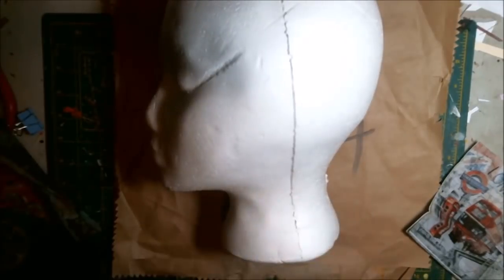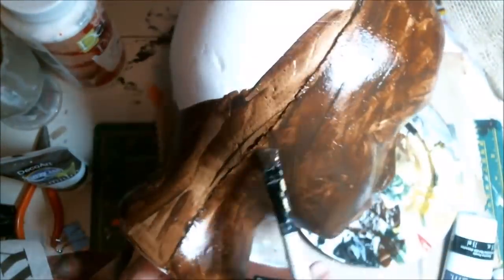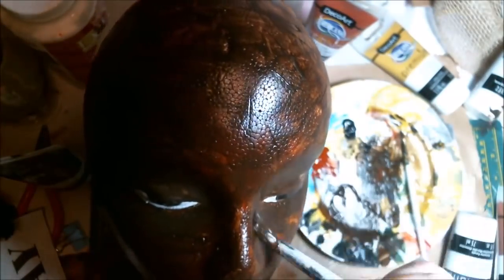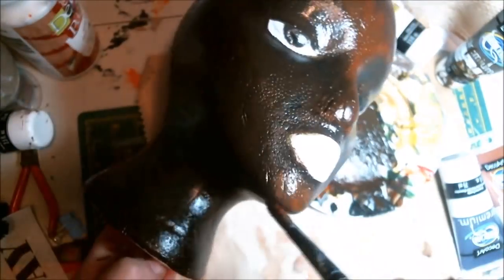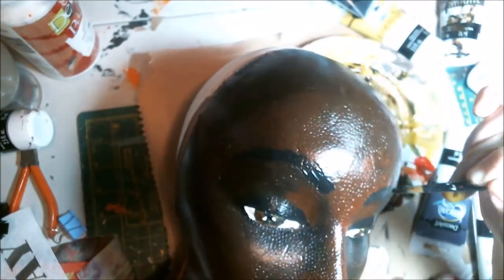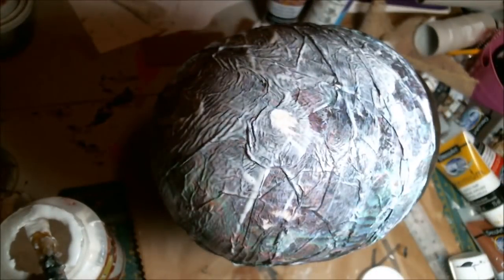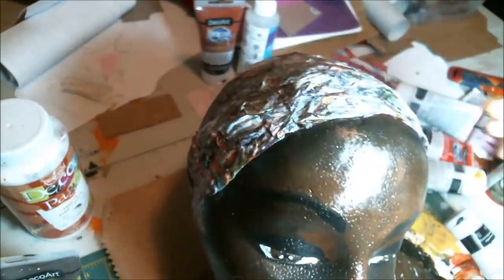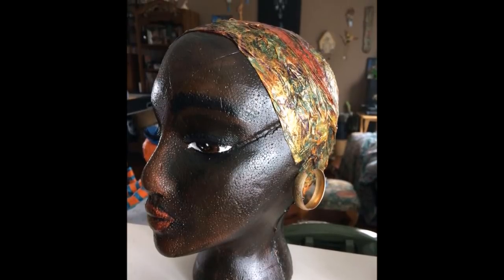30 Days of Paper Napkins "Styrofoam" (Day 4)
Join Nicky Parr and myself in the International Crafters use your napkin stash 30 days challenge. Nicky Parrs YT International Crafters FB group